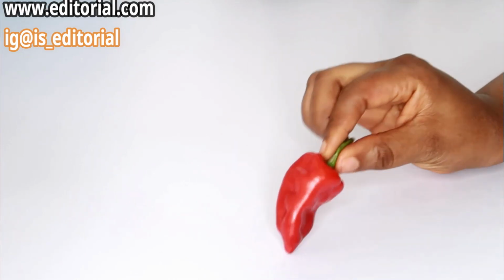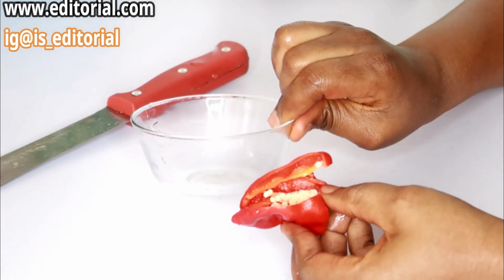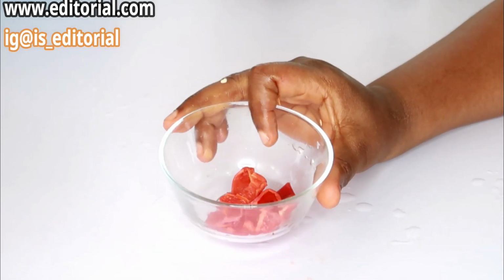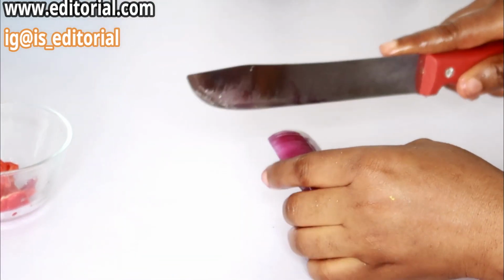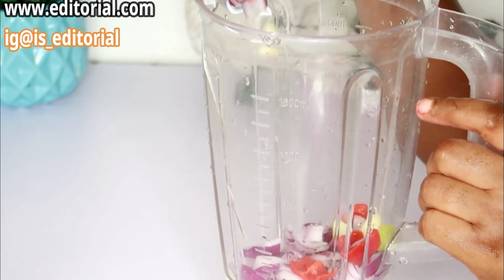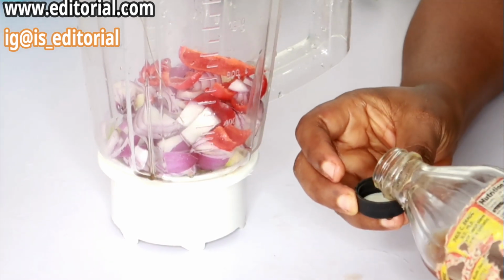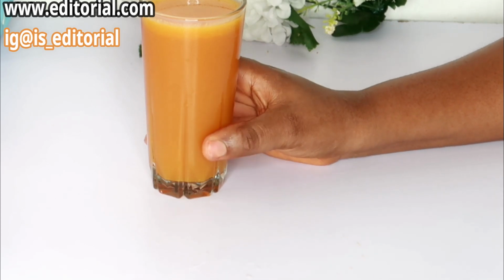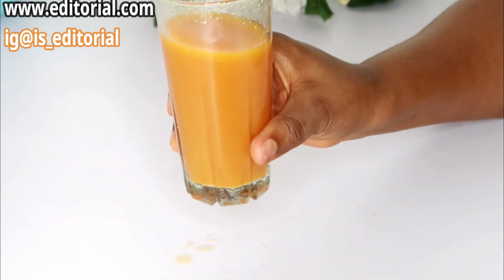Natural bomb cleanse the colon remove toxic from body 100% when you feel heal